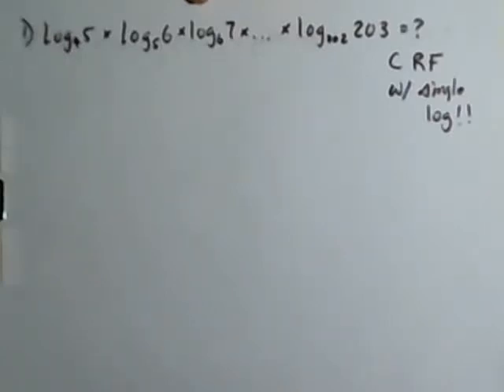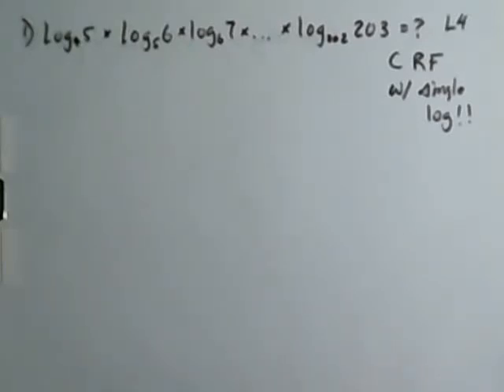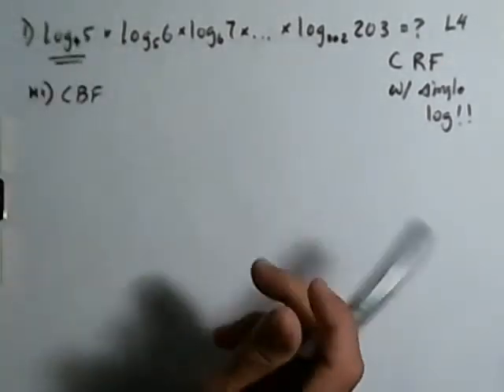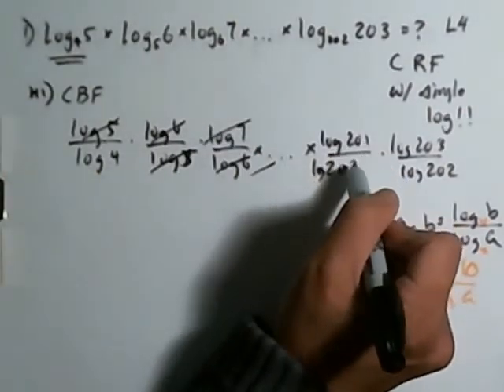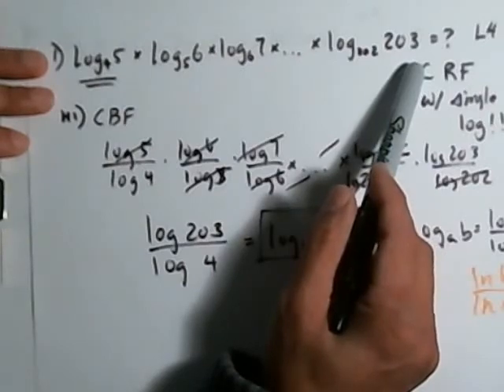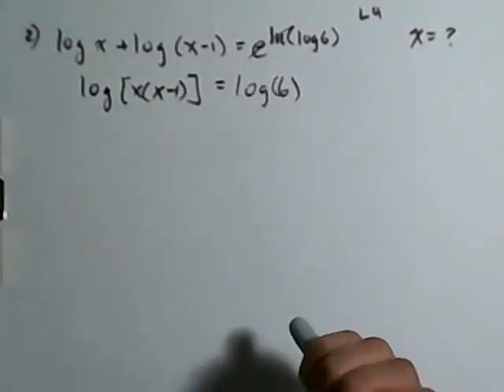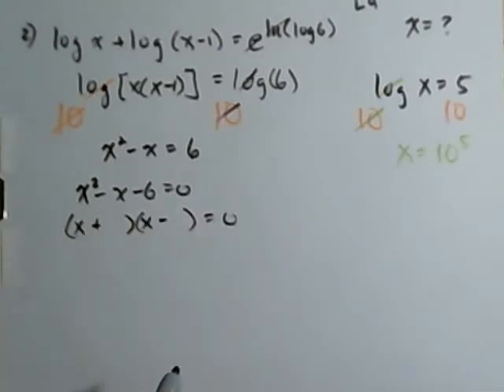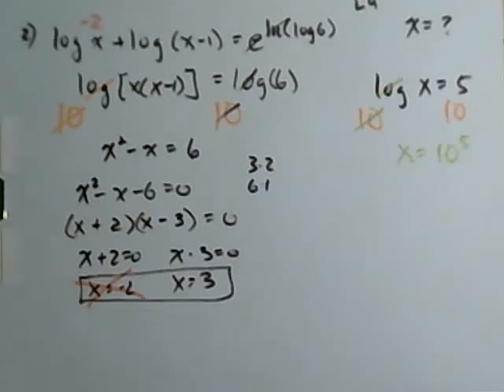H Precalc Difficult Log problems Part 1of2.wmv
2 Difficult problems for H Precalc Log problems...  1. log(base4)of5 times log(base5)of6 times log(base6)of7 times... times log(base202)of203.  2.  log x + log (x-1) = e^(ln(log6))